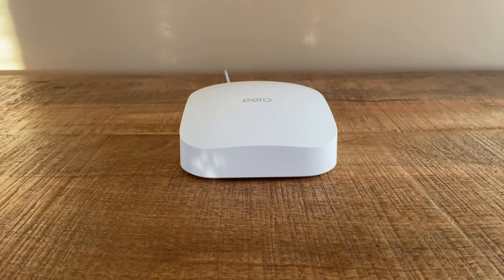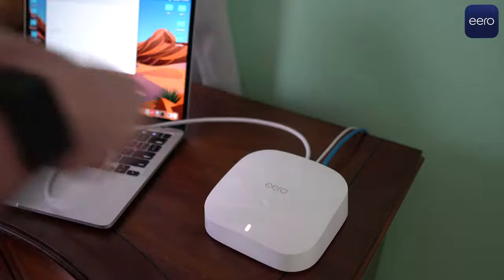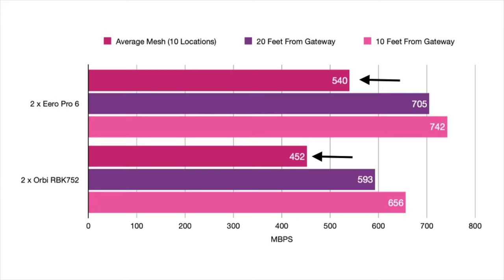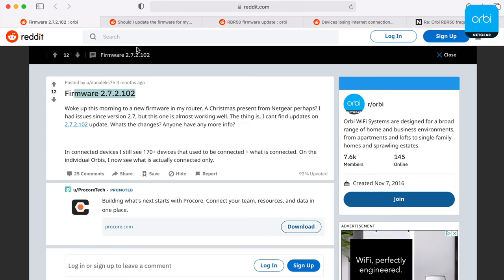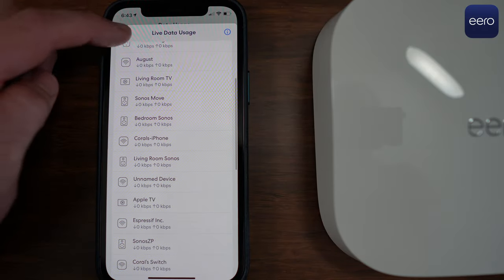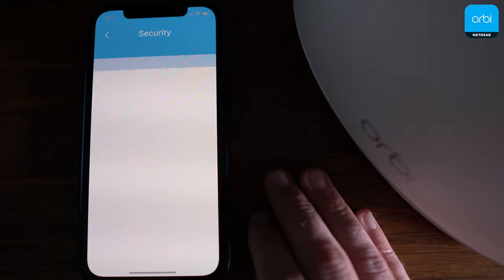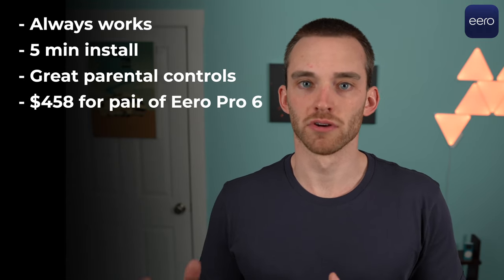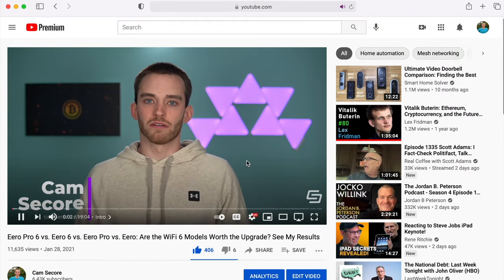Eero Pro 6 vs. Orbi WiFi 6 (RBK752): My Comparison After a Few Months of Testing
Eero Pro 6 has a better app, while Orbi offers more ports and advanced configurations.
Orbi RBK752
Eero Pro 6
Eero 6

Summary:
Orbi RBK752
- It has the same AX4200 rating as Eero Pro 6. I averaged 452Mbps with two Orbi RBK752 nodes while covering my house (1,200 square feet) and backyard. Even with the same rating, Orbi couldn’t match the speed of Eero Pro 6 at any point.

- Orbi systems are notorious for bad firmware updates, but in six weeks, I didn’t experience any issues this time around. The stability was rock solid too.

- The Orbi phone app is slow to load, has lots of bugs, and unavoidable ads. It also lacks DNS and port customization settings and native parental controls.

- Compared to Eero Pro 6, Orbi is four times taller and three times bigger by volume. You can’t tuck these away.

- Orbi has five Ethernet ports and a web-based interface with advanced customizations that should make power users happy.

- $379 for two Orbi RBK752 nodes.

Eero Pro 6
- It has an AX4200 rating. Eero says it’s good for up to 1Gbps, but when tested in a wireless mesh system, I averaged 540Mbps with two Eero Pro 6 nodes, while covering my house (1,200 square feet) and backyard.

- My network with Eero is the most stable of any mesh network that I’ve ever tested. It never cuts out.

- The Eero phone app is one of the most intuitive apps that I’ve ever used.

- The setup took less than five minutes in my latest attempt.

- Eero is a must-have for parents because you can create profiles to group your kid’s devices together. You can create scheduled access or pause one of the profiles at any time.

- The nodes are much smaller than Orbi and can be placed anywhere in your house.

- $458 for two Eero Pro 6 nodes.

Chapters:
0:00 Intro
0:41 Setup: Eero
1:05 Setup: Orbi
1:31 Testing Methods
2:23 Speed: Eero
2:39 Stability: Eero
4:02 Speed: Orbi compared to Eero
5:09 Stability: Orbi
6:33 Software: Eero
7:36 Eero Secure
8:05 Software: Orbi
10:00 Design: Eero
10:15 Design: Orbi
10:45 Which one is best for you?